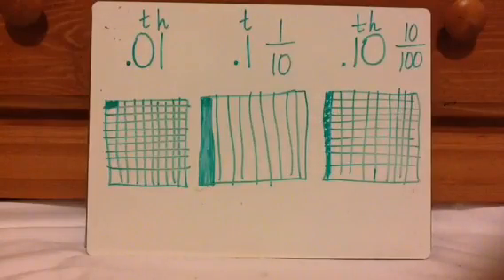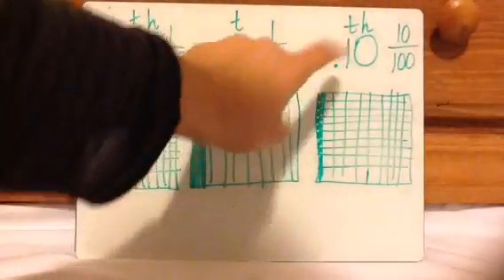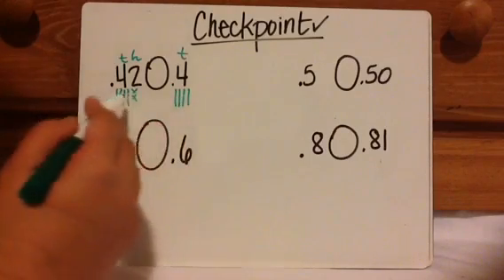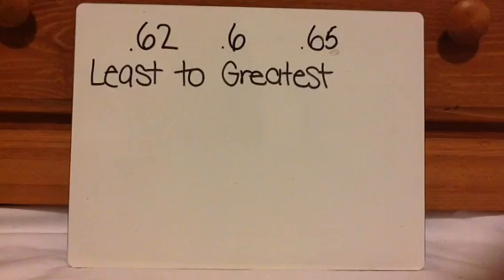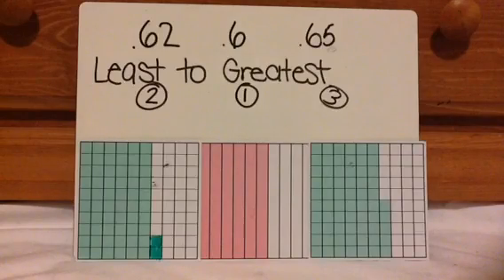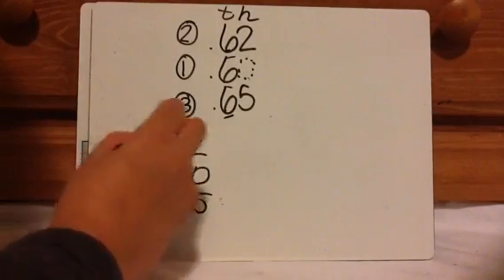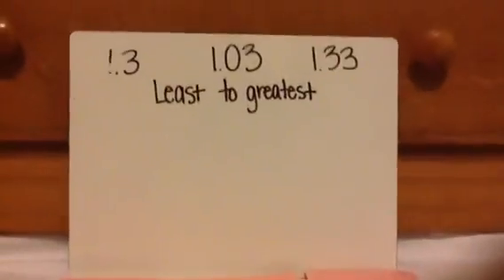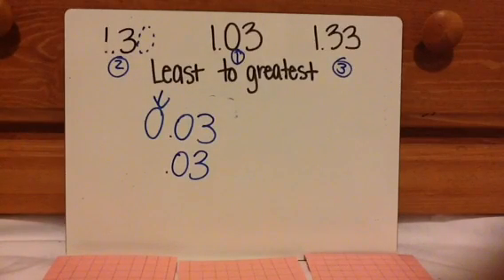TEK 4.2 F: Compare & Order Decimals Using Visual and Concrete Models (Part 2 of 3)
Here is a link to where you can print and use for the lesson: